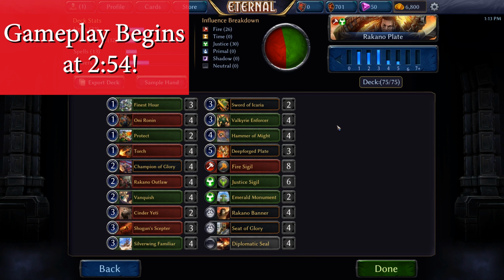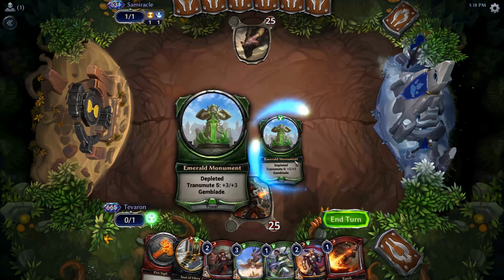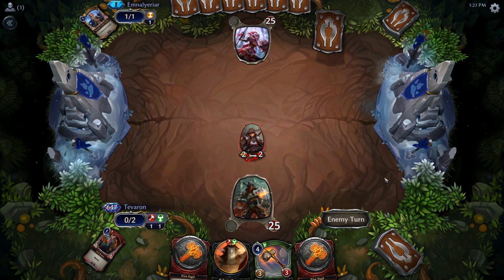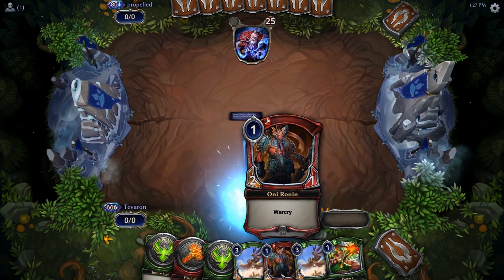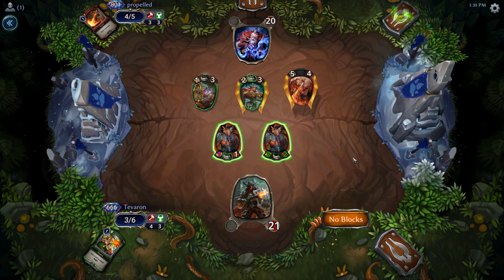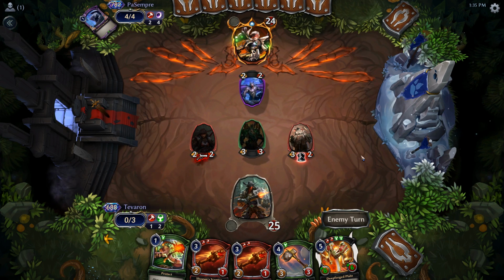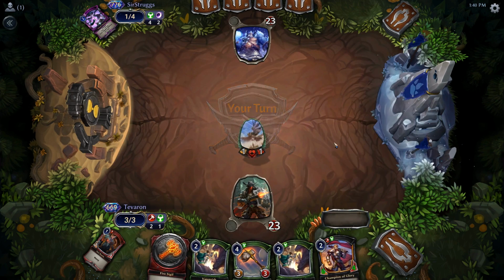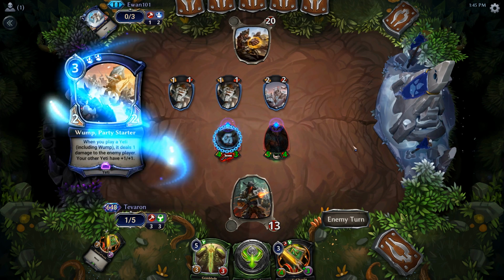RAKANO PLATE | Eternal Card Game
Eternal combines the infinite possibilities of a deep strategy card game with the pace and polish of a modern video game. Build any deck you can imagine by freely mixing cards from an expanding collection, and plunge into lightning-fast battles. The only limits are your own creativity.

Decklist:
3 Finest Hour (Set1 #130)
4 Oni Ronin (Set1 #13)
2 Protect (Set1 #132)
4 Torch (Set1 #8)
4 Champion of Glory (Set1 #314)
4 Rakano Outlaw (Set1 #20)
4 Vanquish (Set1 #143)
2 Cinder Yeti (Set1002 #1)
3 Shogun's Scepter (Set1 #26)
4 Silverwing Familiar (Set1 #152)
2 Sword of Icaria (Set1 #315)
4 Valkyrie Enforcer (Set1 #151)
4 Hammer of Might (Set1 #170)
3 Deepforged Plate (Set1 #317)
8 Fire Sigil (Set1 #1)
6 Justice Sigil (Set1 #126)
2 Emerald Monument (Set1 #422)
4 Rakano Banner (Set1 #427)
4 Seat of Glory (Set0 #56)
4 Diplomatic Seal (Set1 #425)

Endcard Animation:
"Amitai Angor AA VFX"

End Card Music:
Mega Man 4 "Chipped Bone"